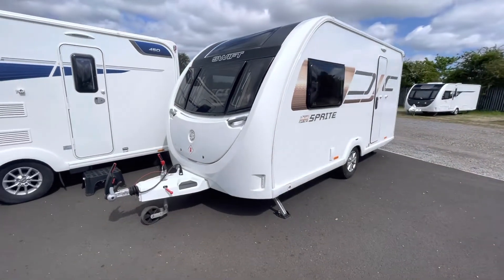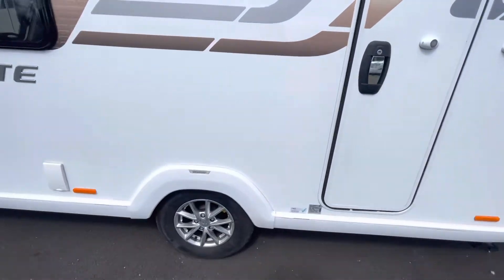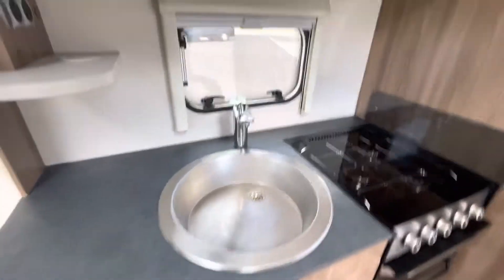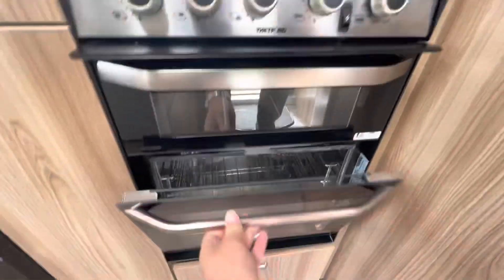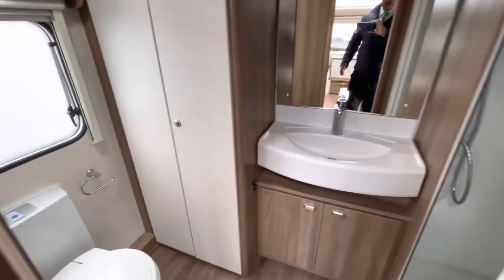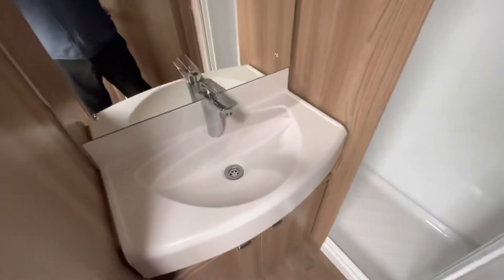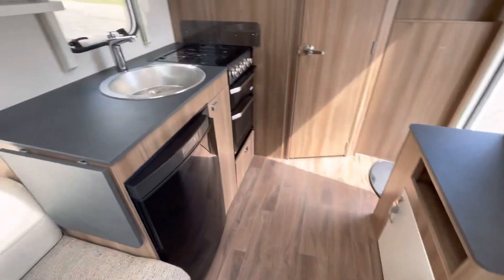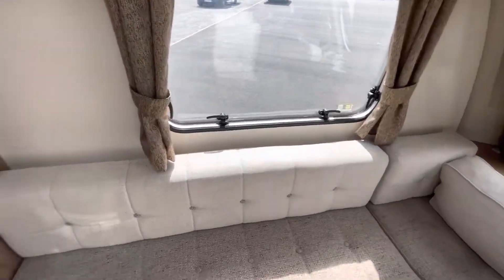2020 Swift Sprite Alpine 2